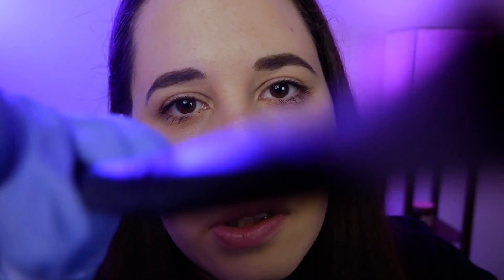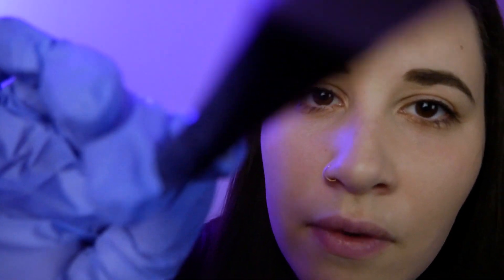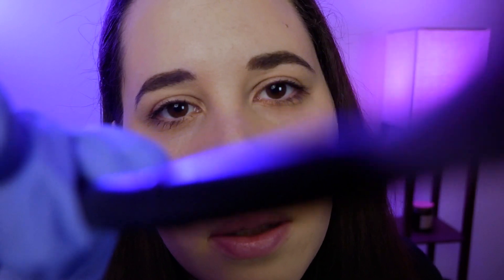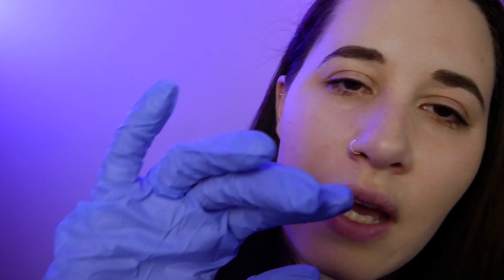ASMR | Gentle Little Face Exam (personal attention roleplay)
Do you ever feel like your stress just lives in your face? I can help you with that! Come on in and enjoy this gentle little face exam I have for you. We'll work that stress out of your face and have you feeling much better in no time ❤️

This is a whispered ASMR video that has glove sounds, slow whispers, tweezer clicking, and ear to ear scratching. Enjoy!

➣What nail polish am I wearing? [Not Sponsored] [just a megafan]
Hydropower, Electrostatic, Hot Wire Pink, Scattered Holo Taco, Super Glossy Taco, Smoothing Base Coat - Holo Taco